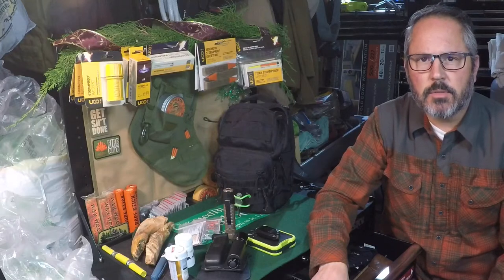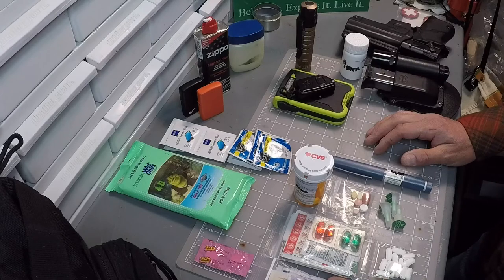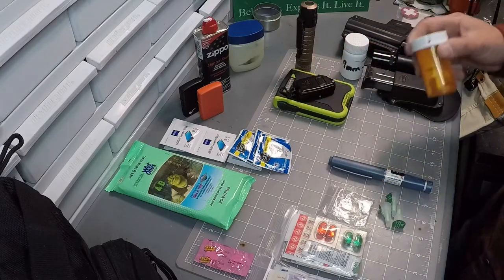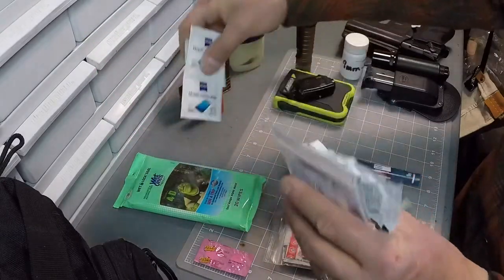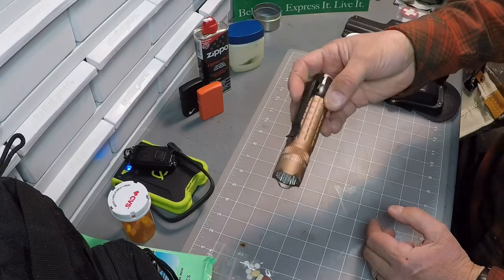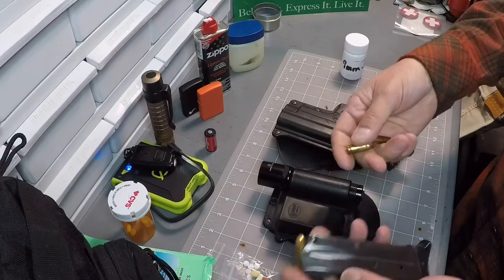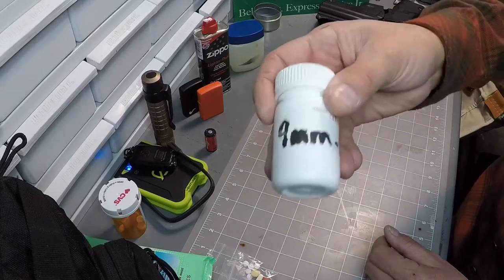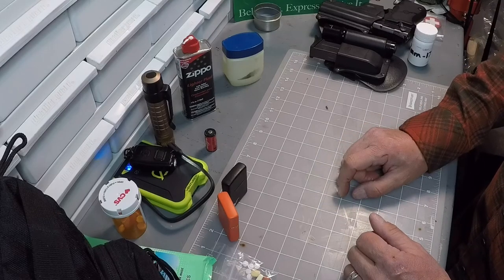EDC Bag Series - Part II - ReStock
EDC bags are meant to carry everyday, but there also meant to practice and use.
Contents of your EDC should be items you normally use. If you use items from your bag, ReStock them when your back home. Run through your bag on a weekly basis, don’t take for granted that you’ll be safe just because you carry an EDC bag.

Enjoy your next outdoor adventure.

Stay Prepared!